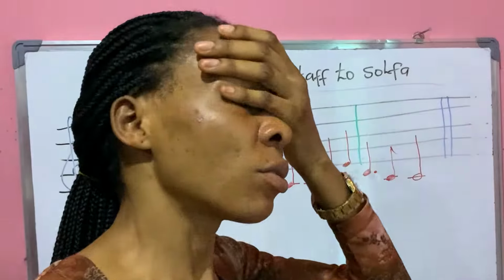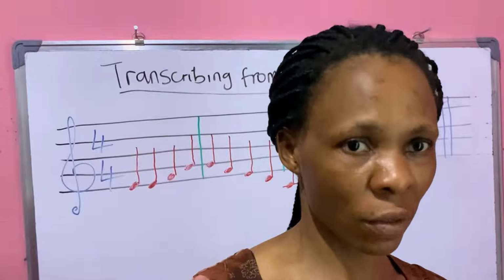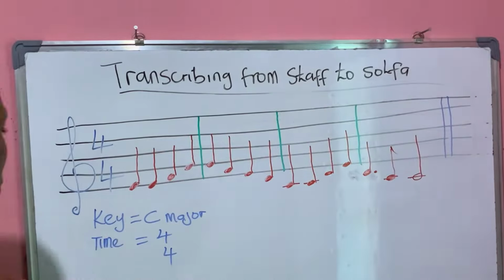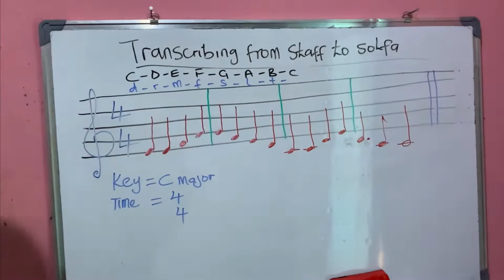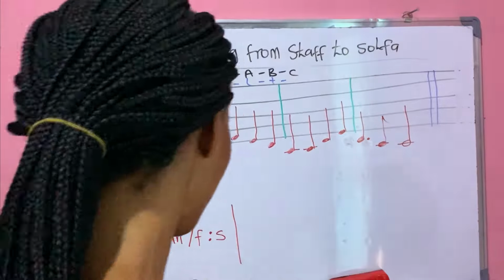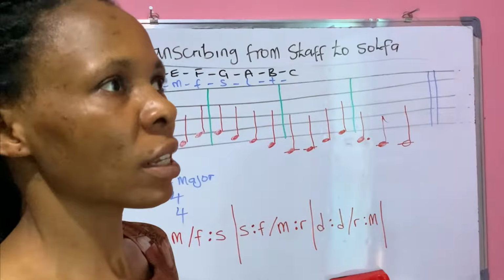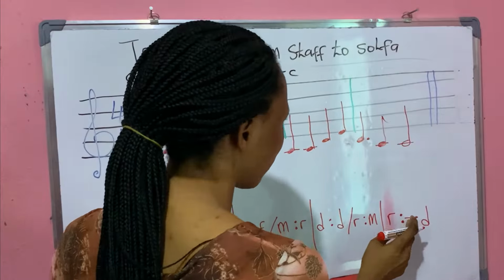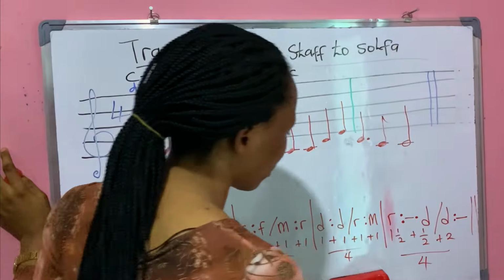How to Transcribe music from Staff to Solfa Notation correctly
Transcribing music from the staff to solfa is not just about writing the correct letters.The real key is understanding the right octave placement in whatever key or range you are working with.

Many people can identify the notes correctly, yet still transcribe wrongly because the octaves are misplaced, and that changes how the music sounds completely.

In this video, I take time to carefully explain how transcription from staff to solfa really works—how to identify the tonal center, recognize the register, and place each note in its correct octave so the music makes musical sense.

If you’ve ever struggled with transcribing melodies accurately, this explanation will help you see that transcription is not guesswork—it’s understanding.